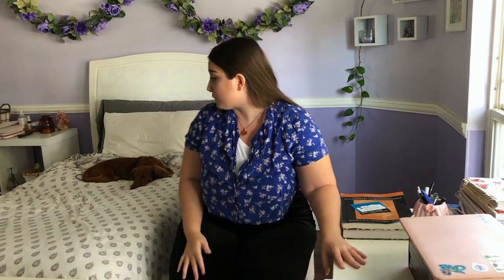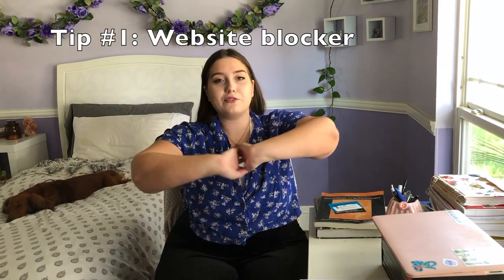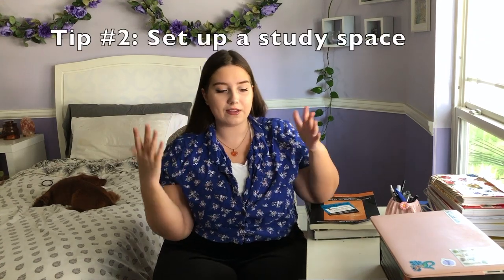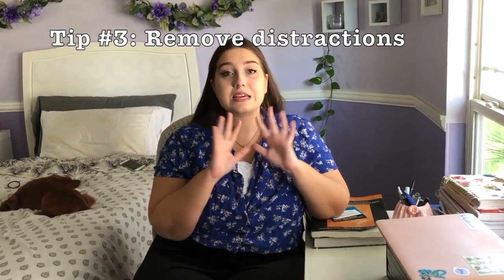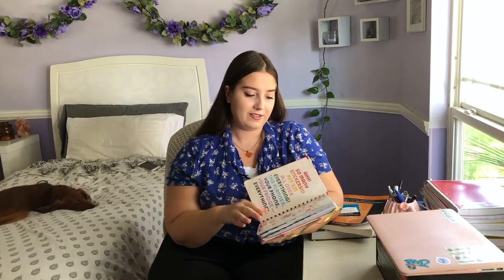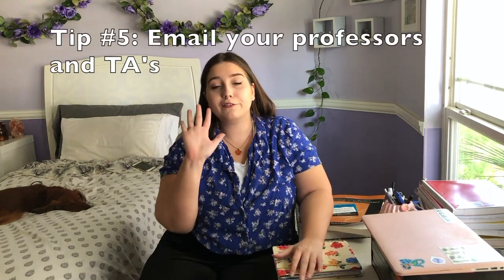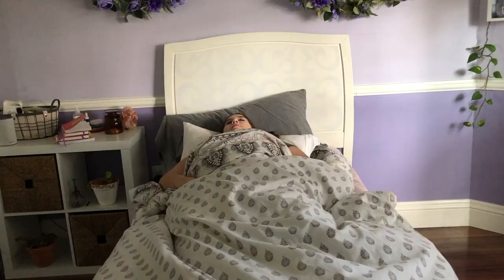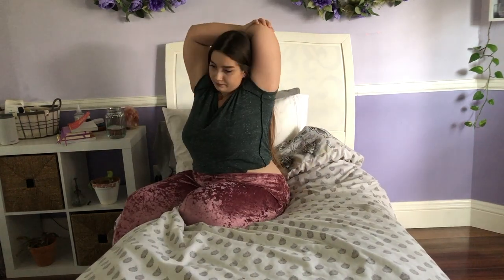How to Study for Online College Classes 2020 | 8 Tips for Succeeding in Online College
Hey dudes and dudettes! This week I am SO excited to be uploading a new video. I am giving you 8 tips on how to succeed in online classes. Online classes in 2020 can be a difficult challenge for us all. But I hope the tips I give can make the transition from in person classes to online classes a little easier. Doing well in college is stressful enough, and having to do it online and even at home is pretty tough.

In depth tips:
Since I could not make the video 20 minutes long because that is just too much to watch, here are some more details about the tips:
Tip 2: A study space can be anywhere, but it needs to be a place of work and WORK ONLY! Don't watch netflix or go on youtube in that space. I know getting a desk and a chair can be financially taxing considering college is expensive enough, however if you can ikea is always pretty cheap but if that is impossible, using your bed and sitting on the opposite side of where you sleep is an option, push it against a wall so you have back support (thank bestdressed for these tips) and maybe use a living room table or kitchen table but I know that might not be the best because family would be distracting.
Tip 4: Use your planner! Go through every syllabus you have and write down EVERY assignment and test you have for every class this semester. It will give you a good idea of when you have busy weeks and less busy weeks.